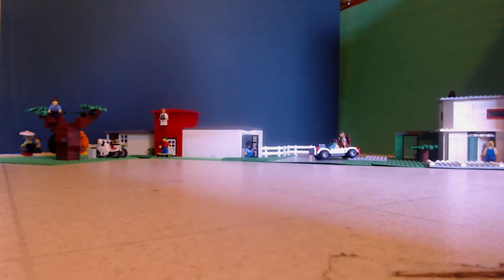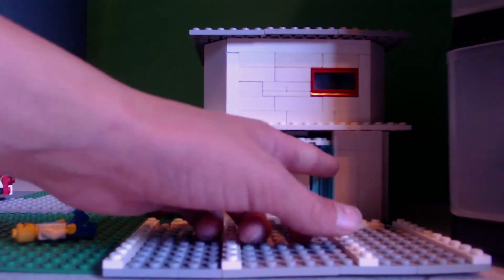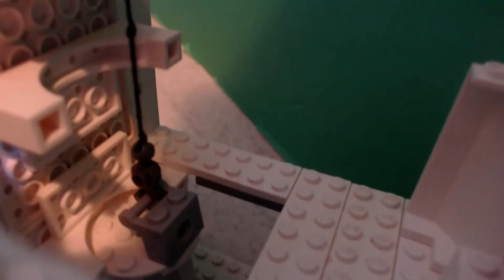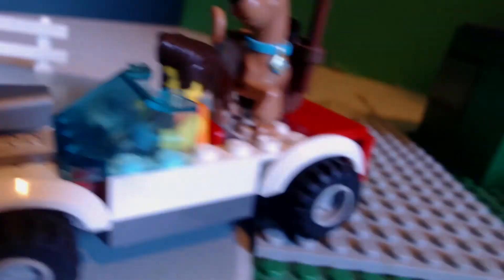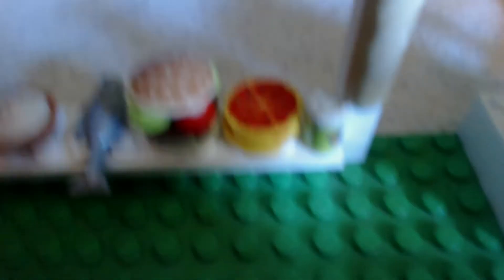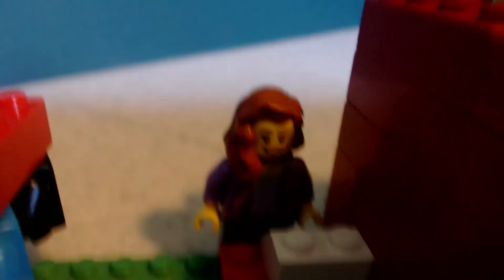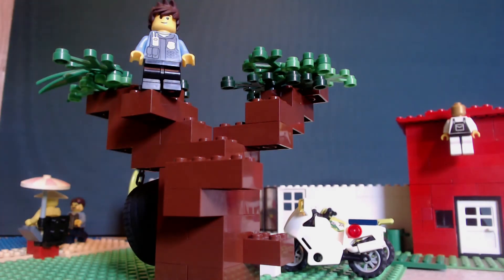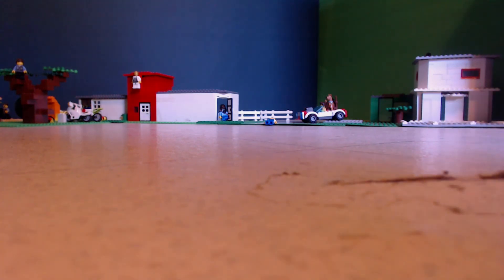Custom built Lego city!!!!!!!!!!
custom built Lego city I am making.